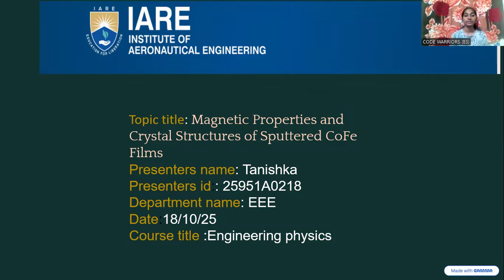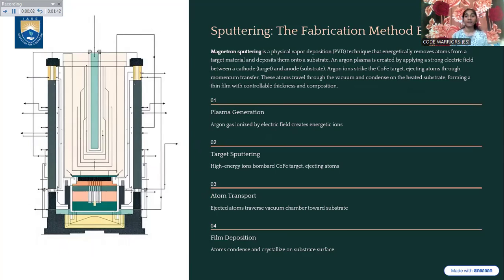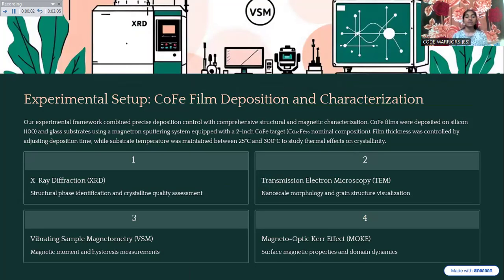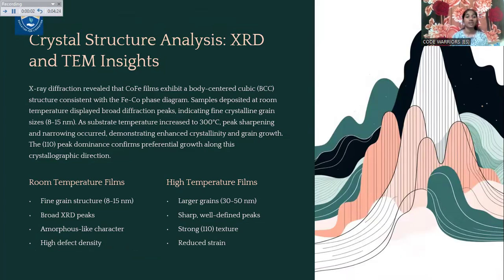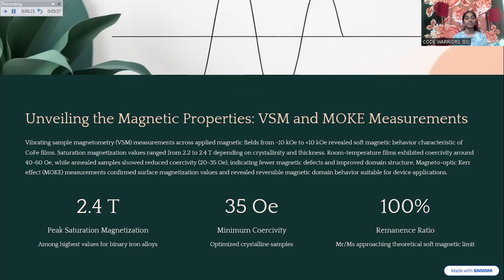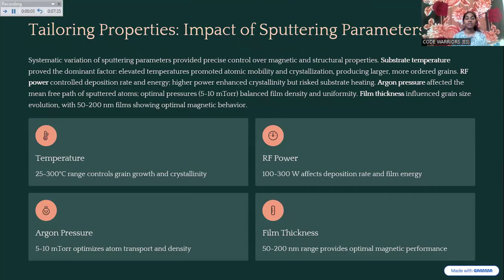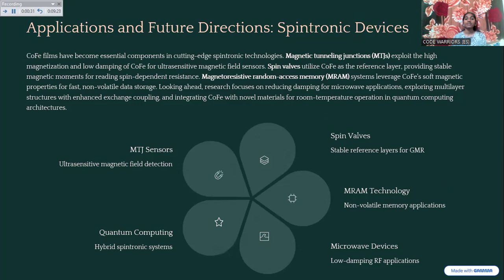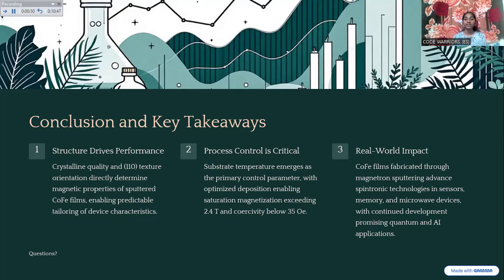magnetic properties and crystal structures of spttured CoFe films [ep]